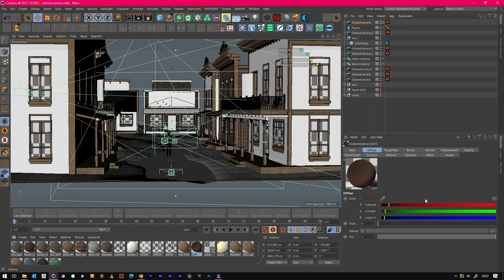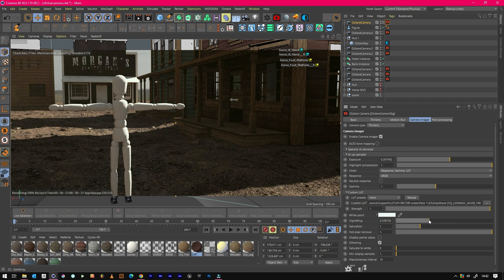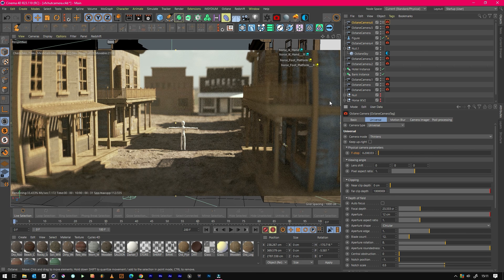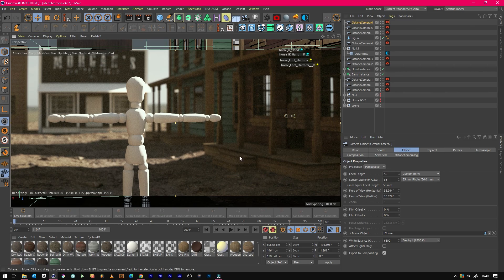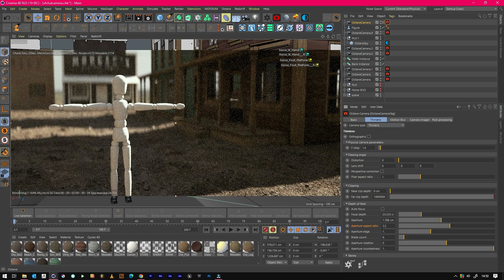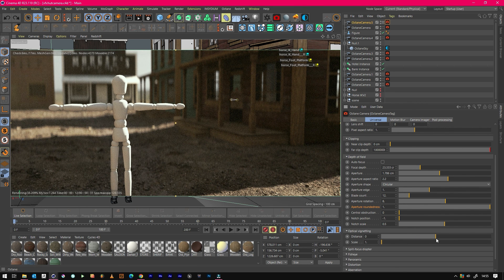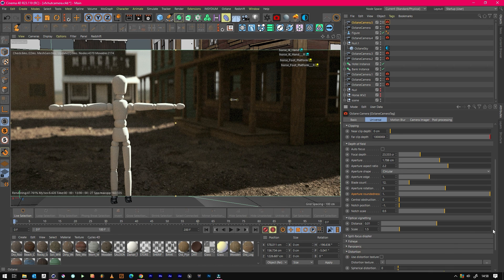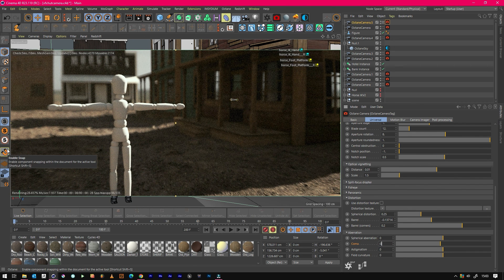Octane Render - Octane Camera | VFXHUT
Learn about the octane camera vs how work in real life, as well as an overview of most of the features required for vfx artists. We didn't cover distortion maps or fisheye lens but may do these as separate videos.